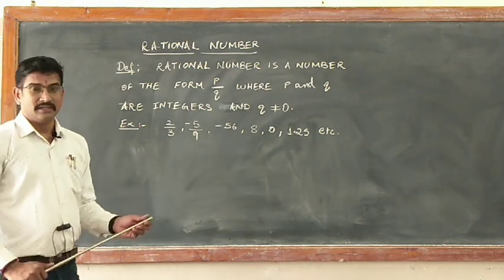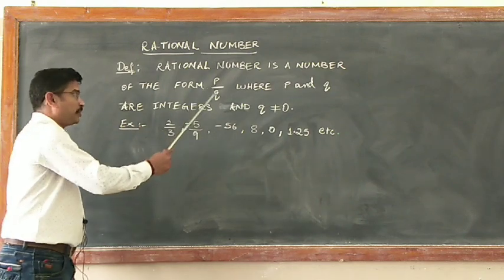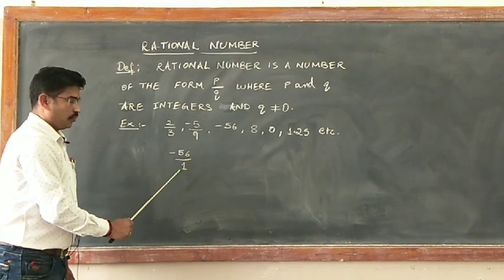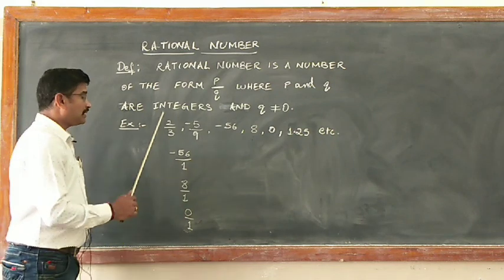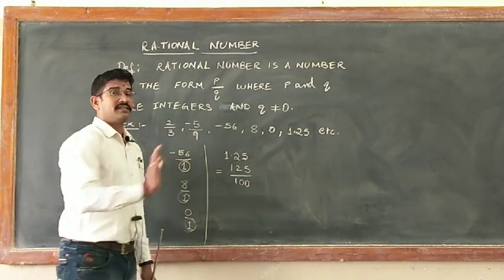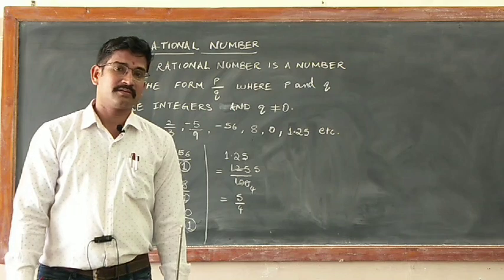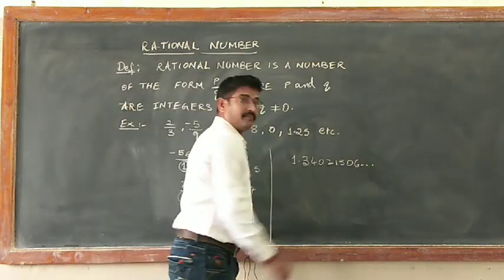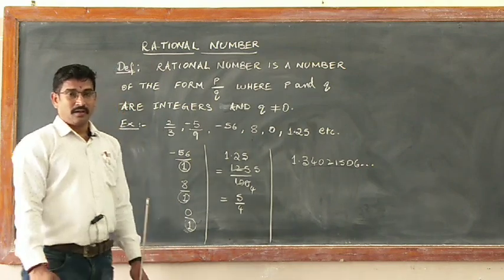Part 2A of the first chapter Rational Numbers, CBSE 8 standard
Online Class Of Mathematics for the CBSE 8th Standard